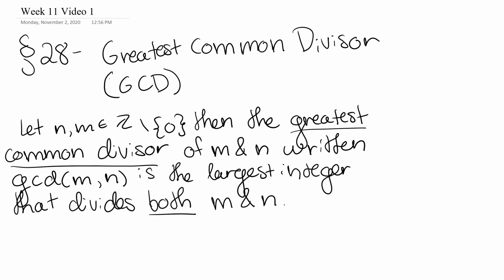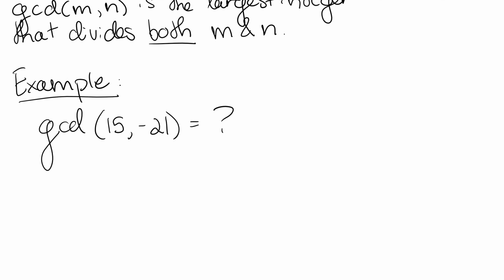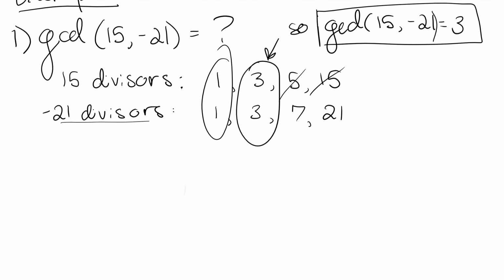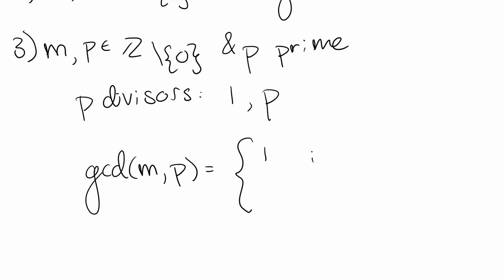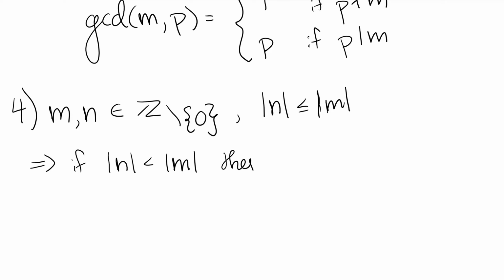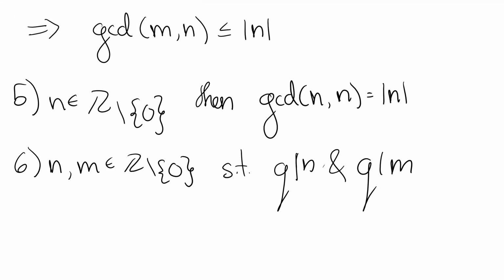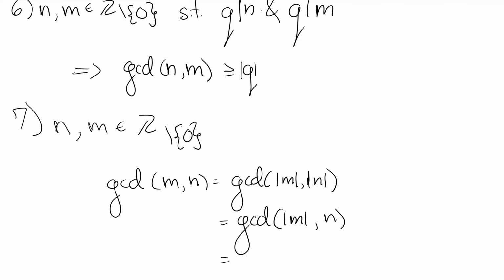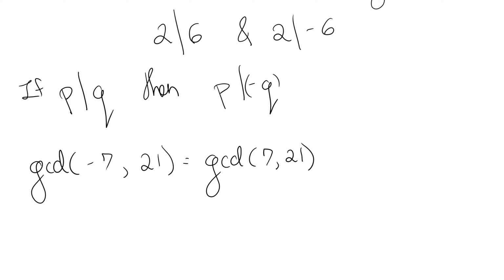Greatest Common Divisor (GCD) - Week 11 Video 1